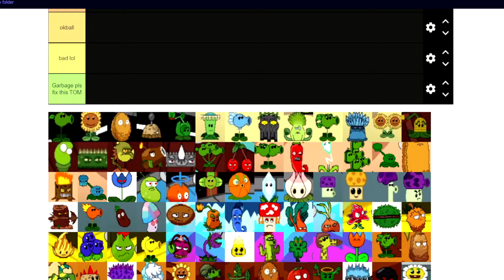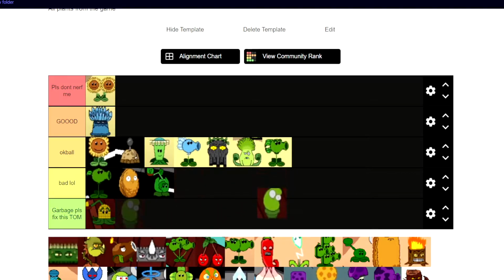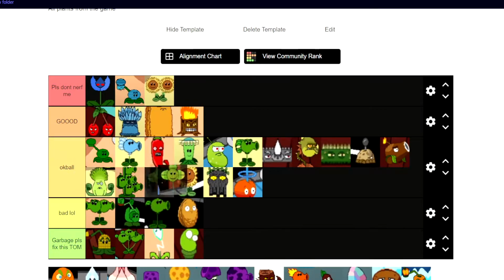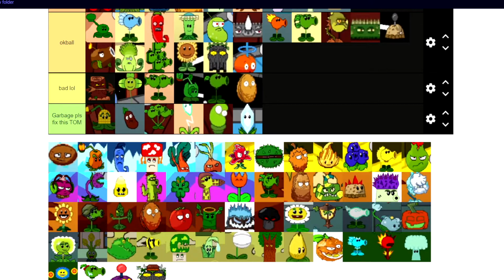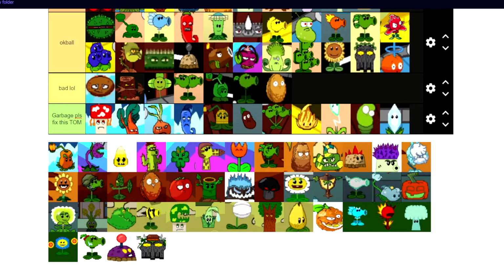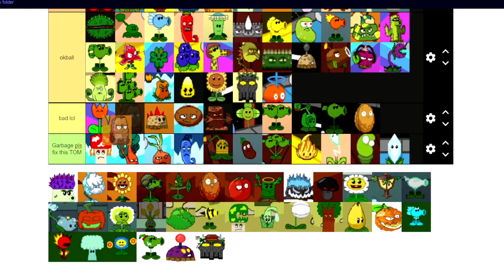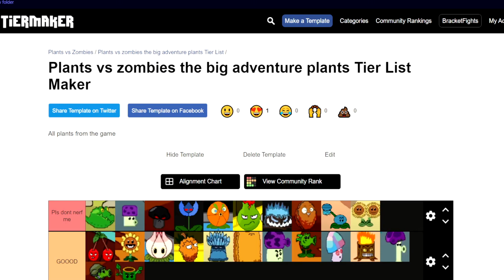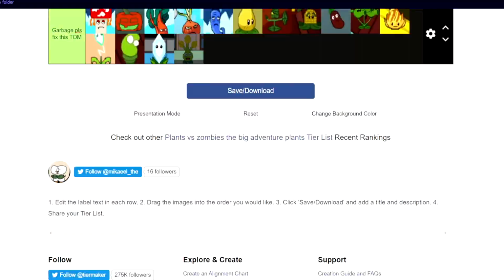(OUTDATED) Plants vs zombies the big adventure TIER LIST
Sorry if the video felt rushed I'm not really in the mood

Music used

Sheep man theme - Mega man 10
Sunshine and smoothies - Super Doomspire
Competitive menu - Sonic 3 Alternate
Battle wild pokemon - Pokemon black and white
Sunset Shore act 1 - Sonic Nexus
Hydrocity act 2 - Sonic 3 Alternate
Rude Buster - Deltarune
Press garden act 2 Plants vs zombies mix - Mooshu Music
Central area theme - Diddy kong racing